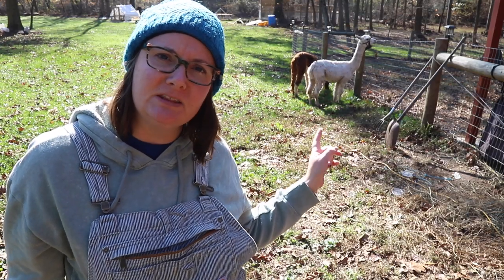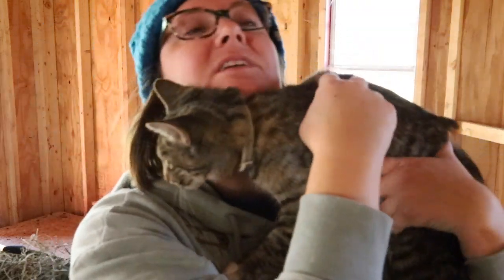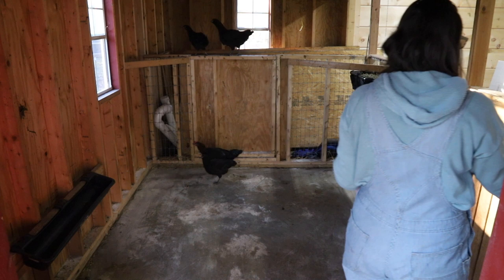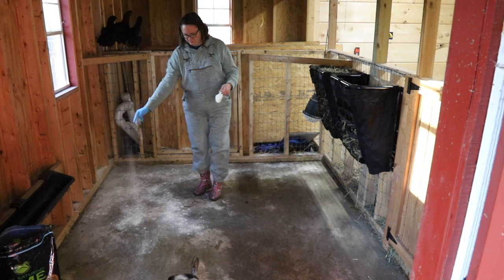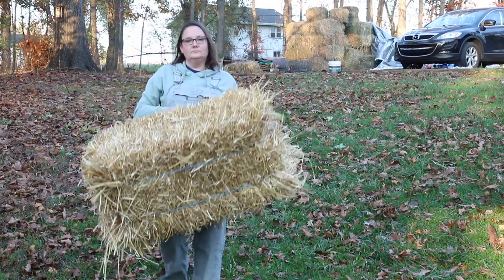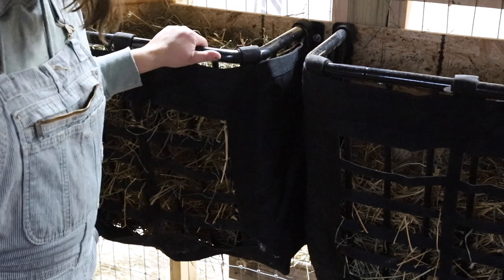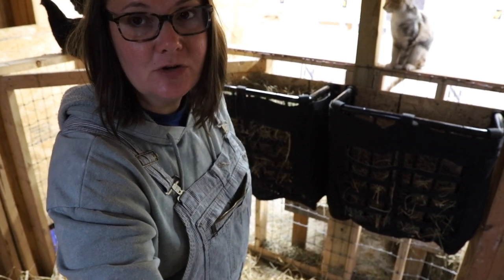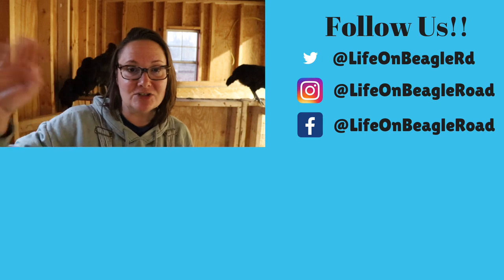Kidding Season Is Almost Here And We Need To Start Preparing!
Kidding season is upon us.  These Nigerian Dwarf Goat Mommas are getting ready to kid and there is so much to do here on our little goat farm to prepare.  And for once we are ahead of the game.

The first thing we need to do is get the goats switched around.  We have our bucks in the barn pasture with the Alpacas.  They all need to make their way back to the other pasture in the back part of our farm.  The does need to come on back to the main pasture so they are in the barn.

Speaking of barn, we need to get this barn cleaned out and limed.  We use First Saturday Lime and it is actually the first Saturday of the month.  Yep, for once, we are ahead of the game.  We have been really keeping up with the cleaning of the barn which is super helpful.

Lately, we have really focused on efficiency.  Specifically, efficiency of feeding the animals. We recently got some new feeders for the barn and installed them so we can just top load them from the people side of the barn vs having to walk into the barn and fight through the goats.

Things are really heating up, you know, while also cooling off!  Enjoy!